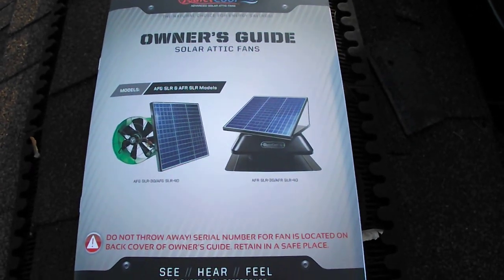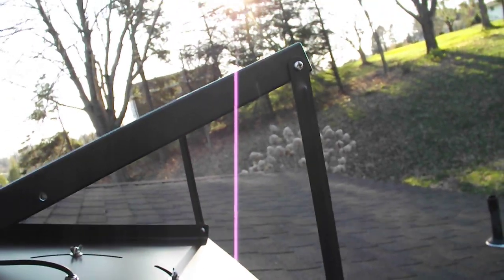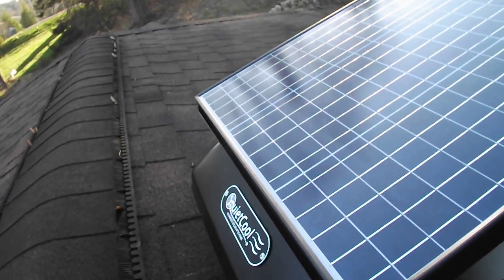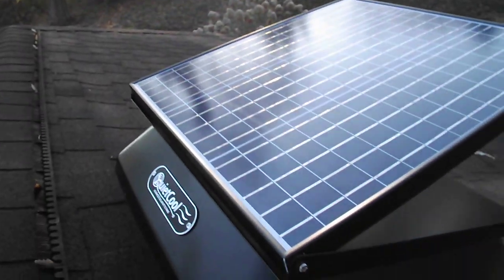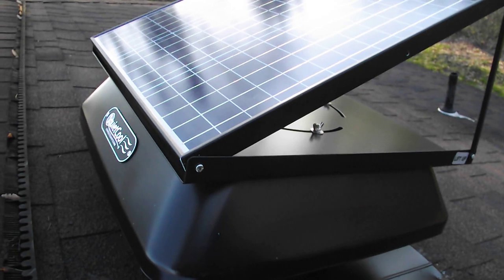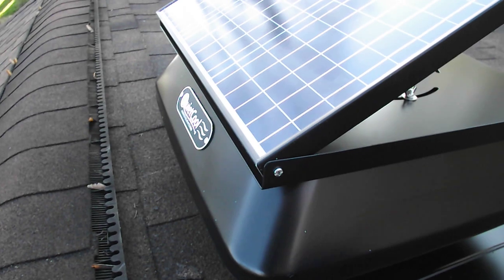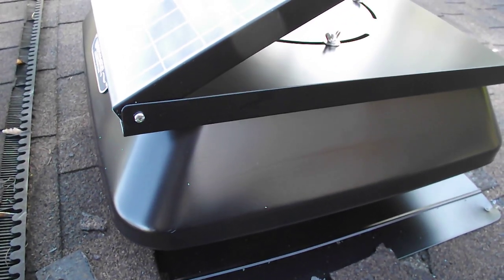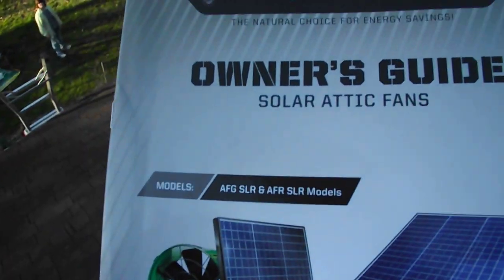Quiet Cool Solar Attic Fan. AFR SLR - 40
QuietCool Solar Attic Fans are the best in the industry offering the largest panels at an affordable price. This fan features a 40 watt solar panel, a preset thermostat, an ultra-energy efficient DC motor, a heavy duty steel housing, and an included AC/DC inverter. Solar attic fans work by using sunlight to power the fans motor to help prevent any heat or moisture build up in your attic. Your attic can reach temperatures of up to 150 F which can destroy the integrity of your home as well as completely destroy your roof because of the humidity and moisture build up. Because of this, solar attic fans can prolong the life of your roof structure and air conditioning while helping you save up to 30% on A/C costs. With a QuietCool Solar Attic Fan, you also get the benefit of an included AC/DC inverter. This allows the fan to run 24/7. When there is sunlight outside, the fan will run only on solar power being powered by the large solar panel on the fan. When there is no sunlight, such as at night, the fan will switch to AC power and continue to run throughout the night. This allows you to take advantage of cooling your attic during the coolest part of the day. Simply mount the fan to your roof and plug in the inverter to enjoy 24/7 cooling and ventilation in your attic.

40 Watt Solar Panel
Ultra-energy efficient DC motor
Preset thermostat
Included AC/DC inverter for 24/7 runtime
Heavy-duty steel housing
Fully adjustable solar panel - 180 degree rotation and 60 degree tilt.